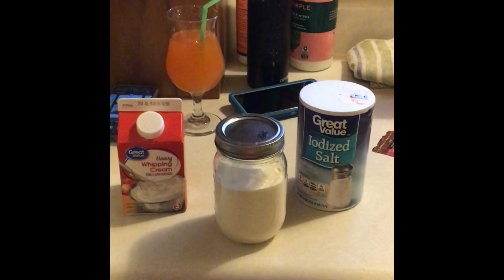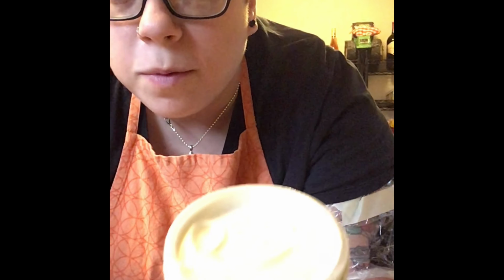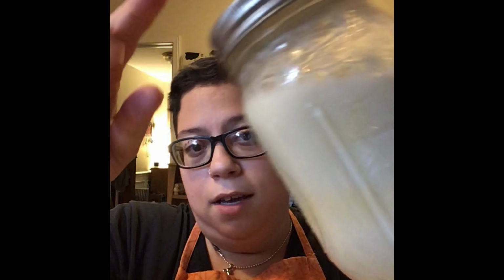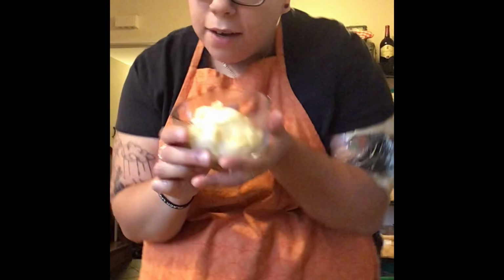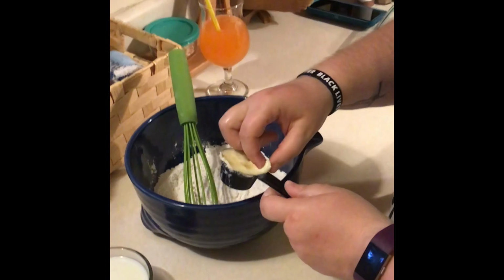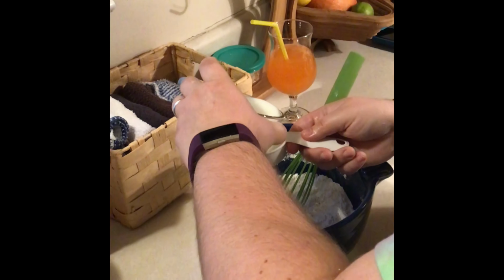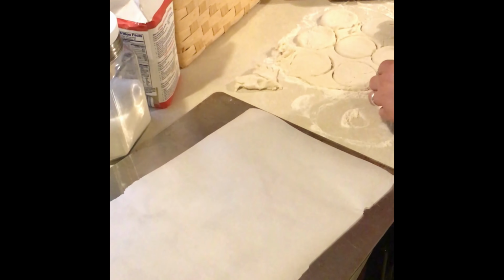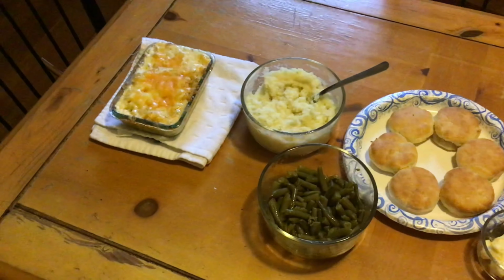Two Tipsy Bakers Make Biscuits & Homemade Butter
Sorry it's been a while!! Hope you enjoy our simple "biscuits & butter" recipe we made with our dinner.

The biscuit recipe was on the bag of "Southern Biscuit Self-Rising Flour" the butter was from memory (a science experiment we've used with kids).